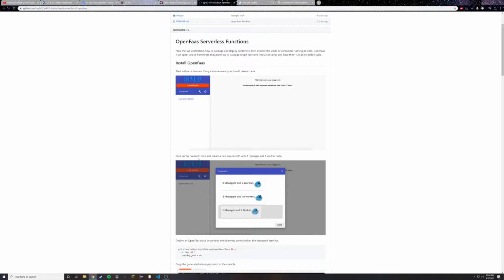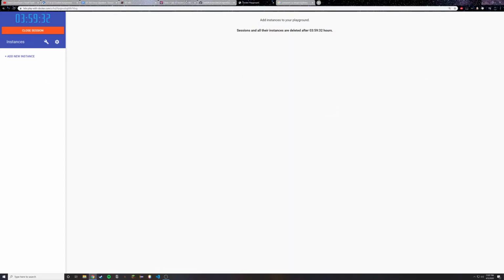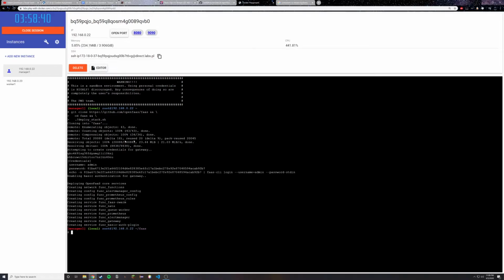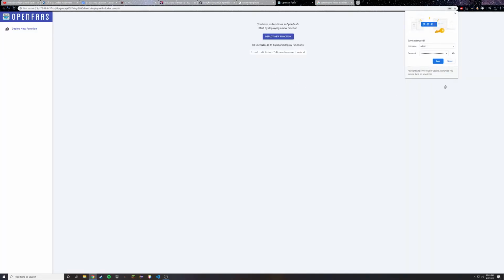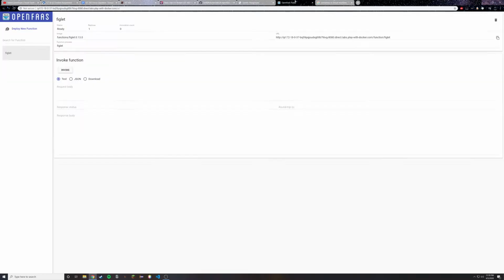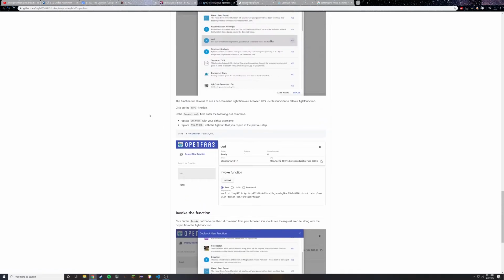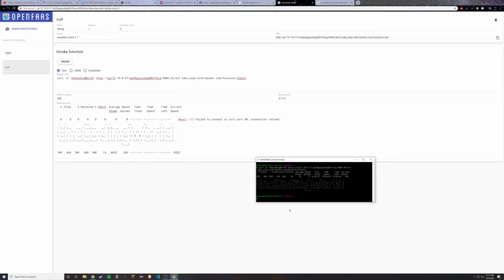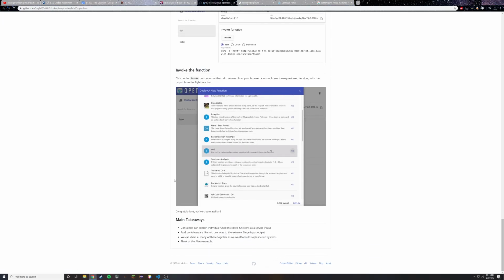Play with Docker and OpenFaas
Hey guys theCodingWorld here and today we talk about docker and specifically how to install and play with openfass. play more with the repo